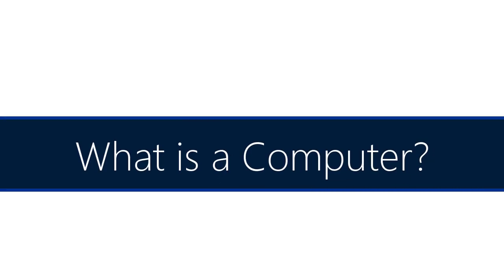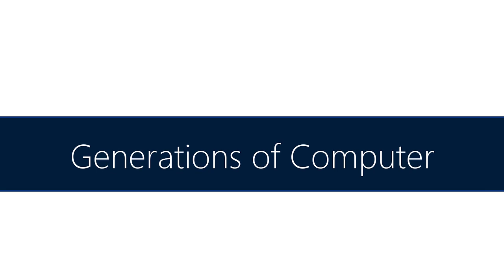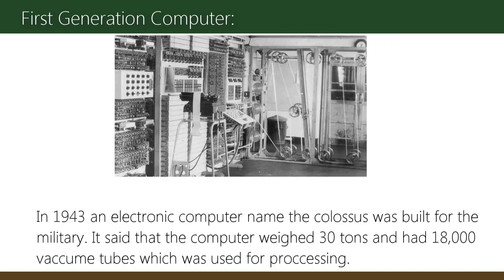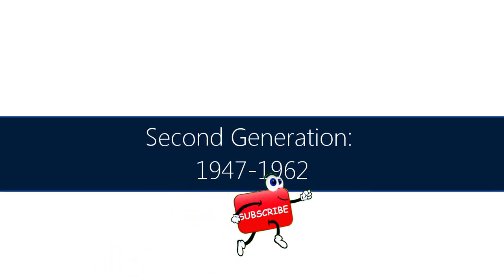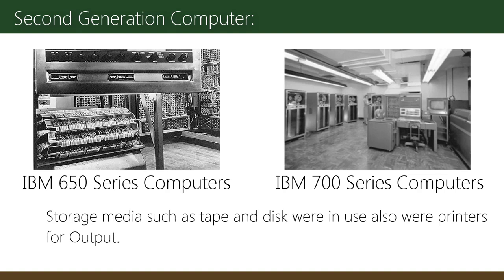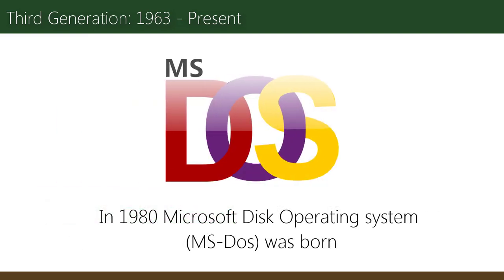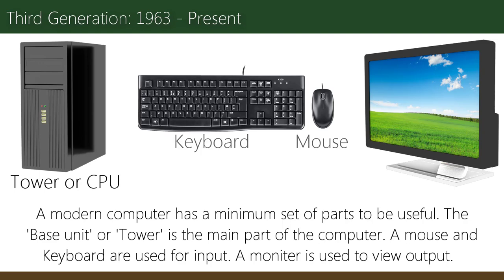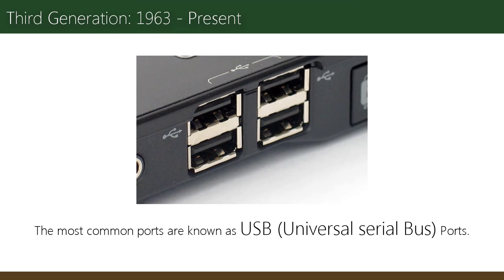What is Computer | Generations of Computer | Computer Definition | Computer Technology Basics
What is Computer, Computer Definition, Generations of Computer & Computer Technology Basics.

A computer is a device that can be instructed to carry out arbitrary sequences of arithmetic or logical operations automatically. The ability of computers to follow generalized sets of operations, called programs, enables them to perform an extremely wide range of tasks.The computer as we know it today had its beginning with a 19th century English mathematics professor name Charles Babbage.
Generations of Computers:
Generally speaking, computers can be classified into three generations.
First generation: 1937 – 1946
In 1937 the first electronic digital computer was built by Dr. John V. Atanasoff and Clifford Berry. It was called the Atanasoff-Berry Computer (ABC).In 1943 an electronic computer name the Colossus was built for the military. It is said that this computer weighed 30 tons, and had 18,000 vacuum tubes which was used for processing. When this computer was turned on for the first time lights dim in sections of Philadelphia. Computers of this generation could only perform single task, and they had no operating system.
Second generation: 1947 – 1962
This generation of computers used transistors instead of vacuum tubes which were more reliable. In 1951 the first computer for commercial use was introduced to the public.In 1953 the International Business Machine (IBM) 650 and 700 series computers made their mark in the computer world. During this generation of computers over 100 computer programming languages were developed, computers had memory and operating systems. Storage media such as tape and disk were in use also were printers for output.
Third generation: 1963 – present
The invention of integrated circuit brought us the third generation of computers. With this invention computers became smaller, more powerful more reliable and they are able to run many different programs at the same time.
In1980 Microsoft Disk Operating System (MS-Dos) was born and in 1981 IBM introduced the personal computer (PC) for home and office use. Three years later Apple

Team SimplyInfo.net